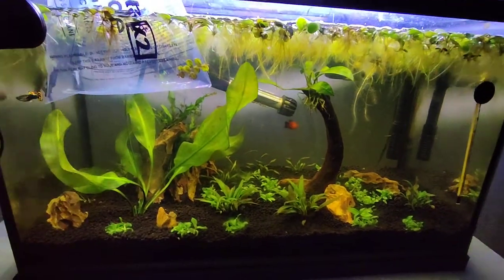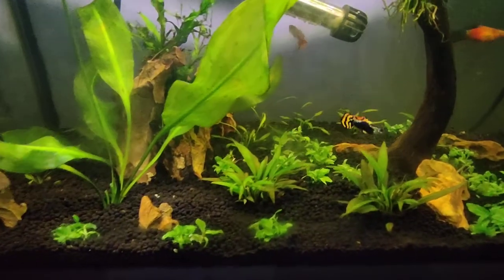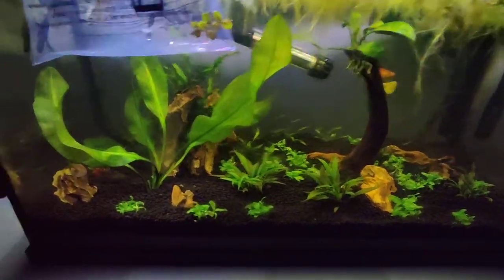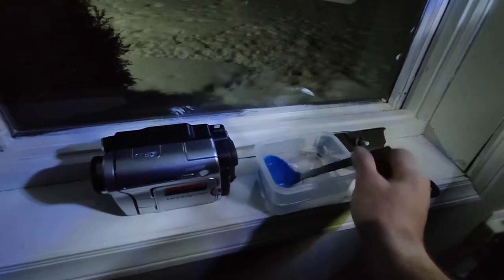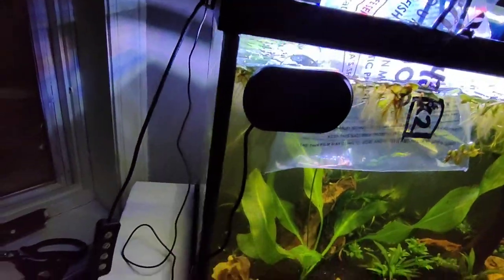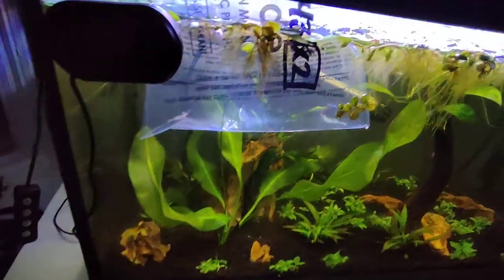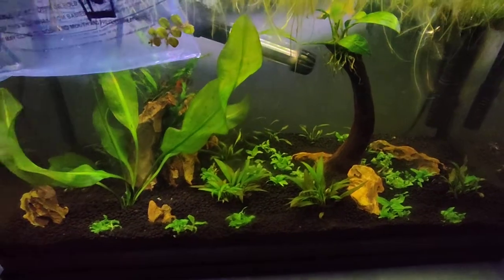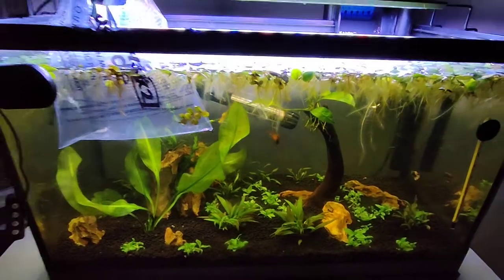Ghost Shrimp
acclimating Ghost shrimp